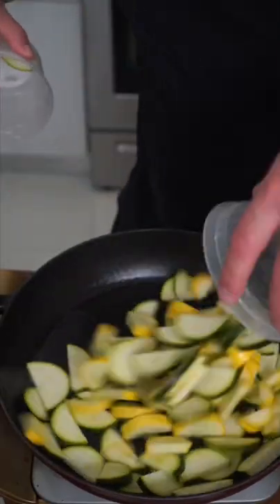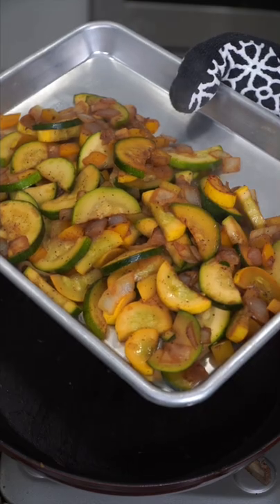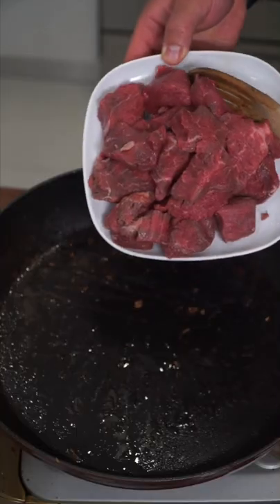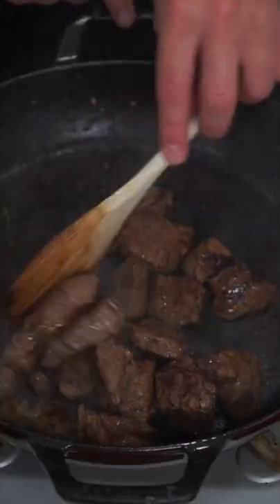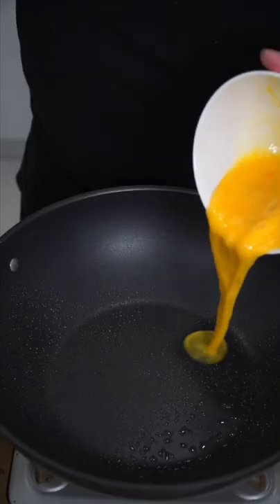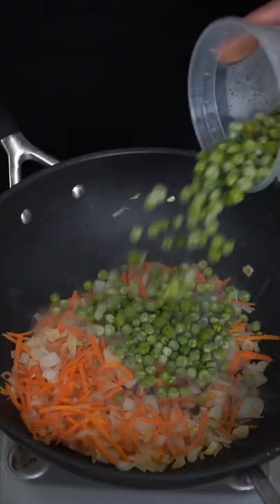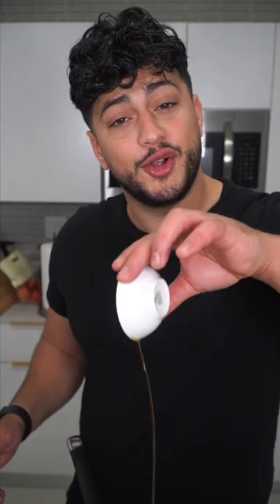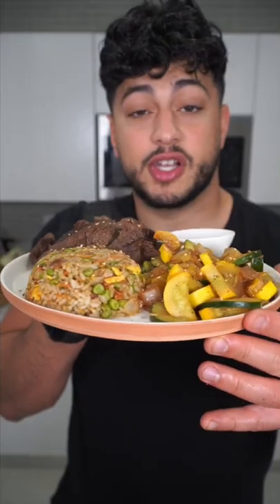Healthy Hibachi | The Golden Balance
Healthier Hibachi 🤤😈

I used avocado oil throughout

1 large zucchini
1 large yellow squash
1 bell pepper
1 onion
Salt and pepper to taste
1 Tbsp soy sauce or coconut amino acid
You can add or swap whatever you like

1.5lbs favorite protein!
1 Tbsp Cajun
1 Tbsp soy sauce

Rice:
2 cups cooked white rice
1/2 cup peas
1/2 onion
1/2 shredded carrots
2 eggs
3 cloves garlic
2 Tbsp or so soy sauce
1 tsp sesame oil
Cilantro to garnish and a side of lite yum yum sauce!